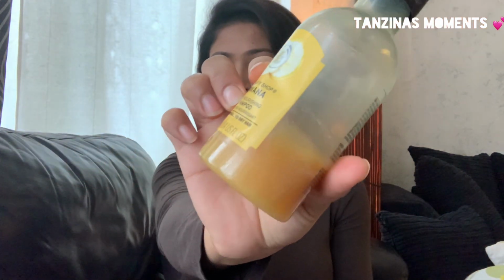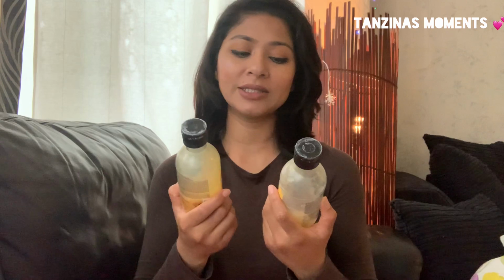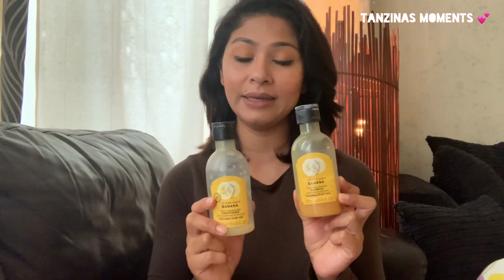The Body Shop Banana Shampoo & Conditioner review || Tanzinas Moments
Hello all,
Please let me know if you liked this video. I always try to give review after use products on me. Hope this video is helpful for you.